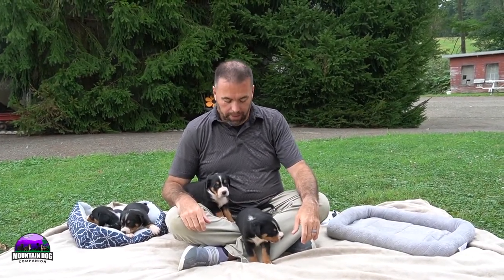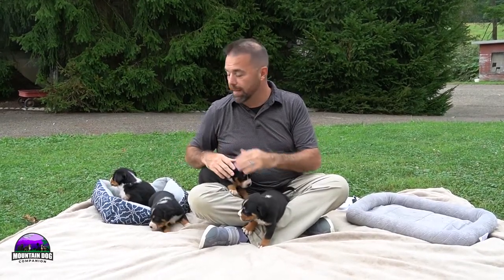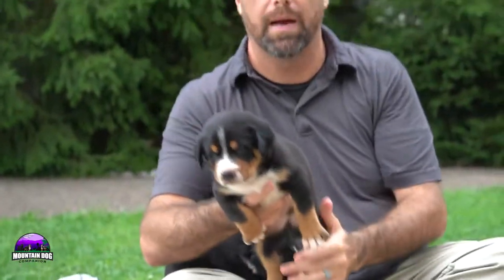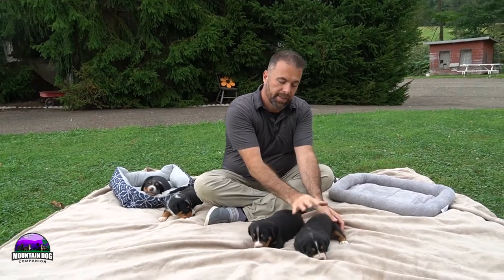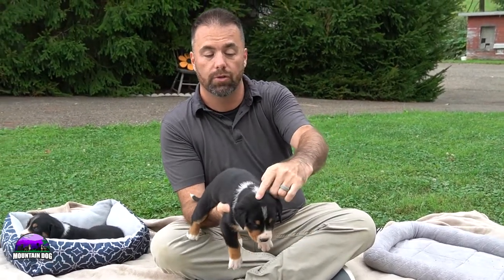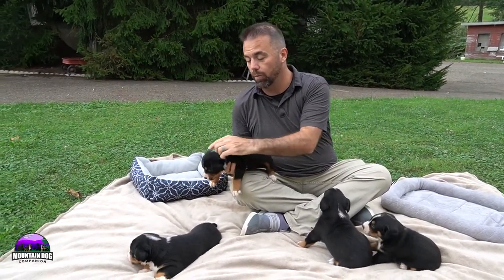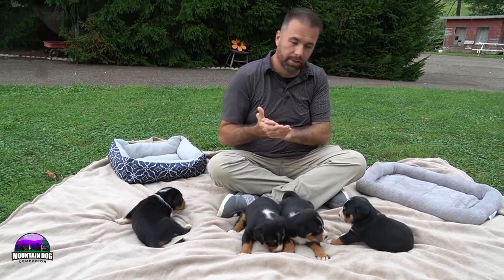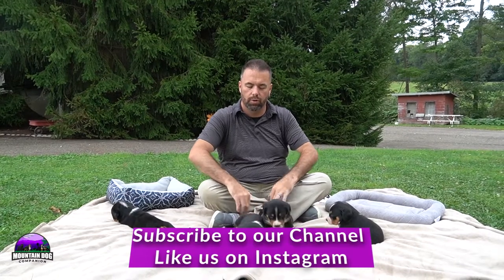Heather's Greater Swiss Mountain Dog Litter Update - Episode 2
⭐️ Heather's litter is so sweet! They love to explore and get cuddles! There is only one left so act fast if you want one of these cuties!